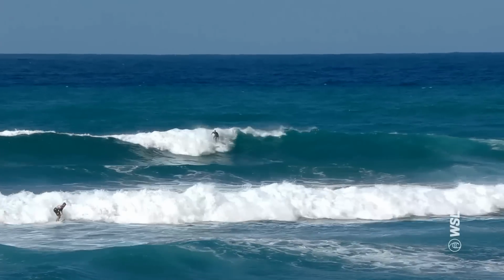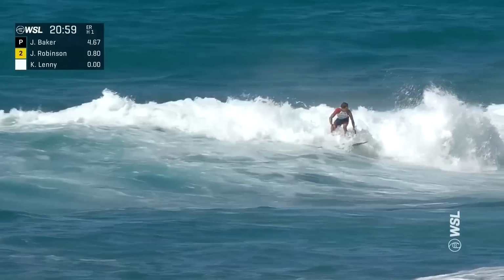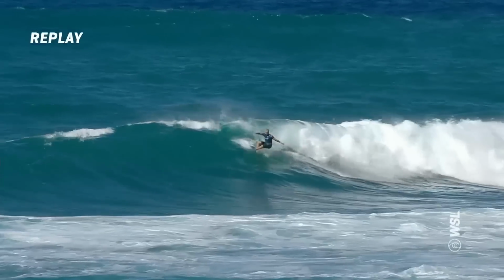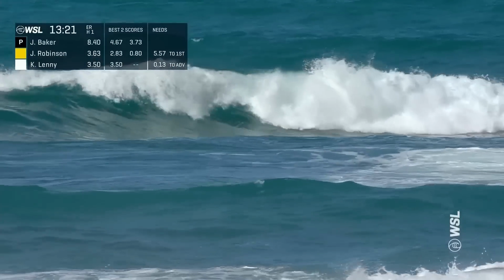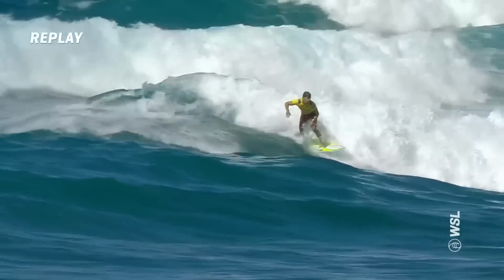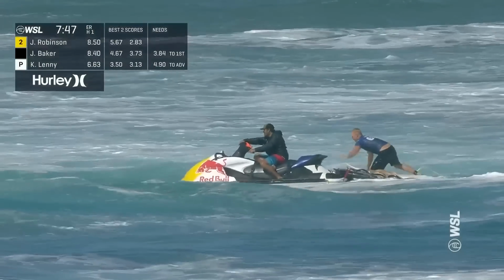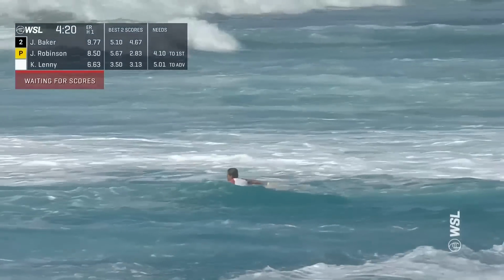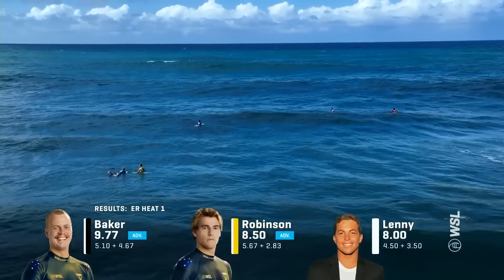Jack Robinson, Jacko Baker, Kai Lenny | Hurley Pro Sunset Beach 2023 Elimination Rnd Heat Replay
Heat Replay of Jack Robinson, Jacko Baker, Kai Lenny at the Hurley Pro Sunset Beach 2023 Elimination Rnd

The road towards the title heads just up the beach from Pipeline to the site of the first-ever Championship Tour event. At the famed Sunset Beach, the massive lineup, powerful surf, and intimidating reputation present the world’s best surfers with an unforgiving early-season test. Who will leave Hawaii on top?
Watch live Feb 12-23 on worldsurfleague.com.